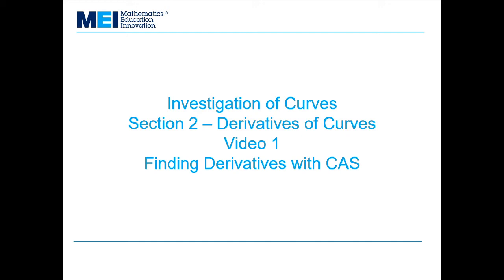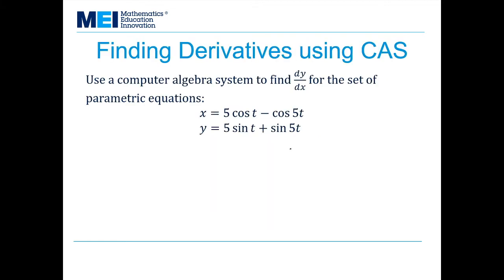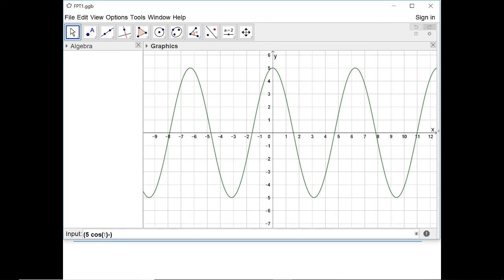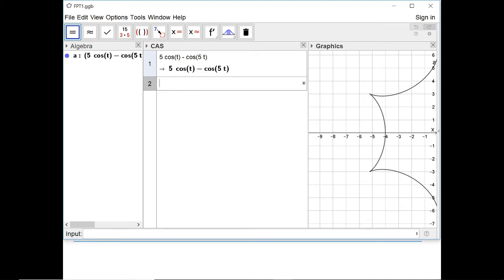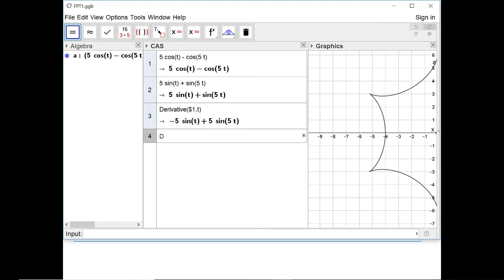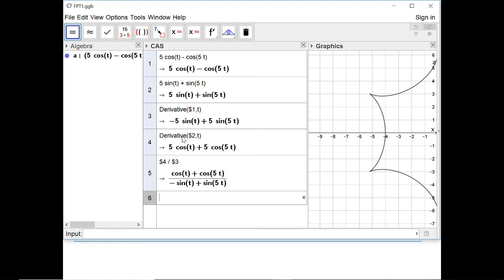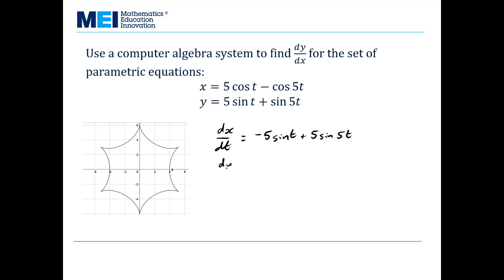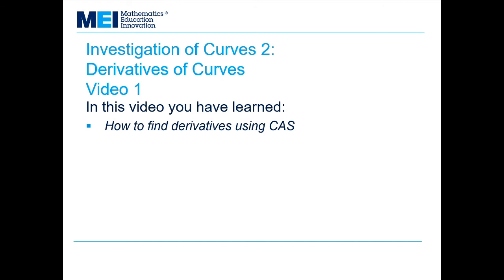MEI FPT: Investigation of Curves 2 - Derivatives: Finding derivatives with CAS